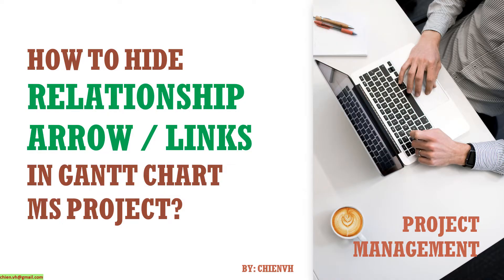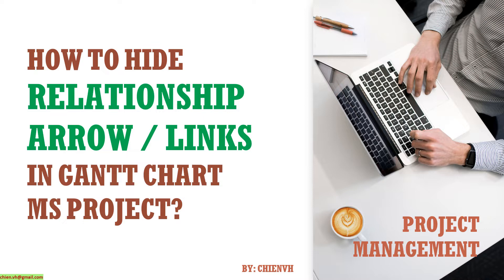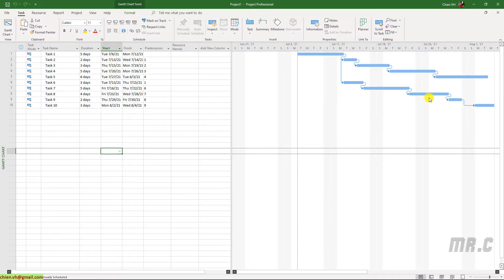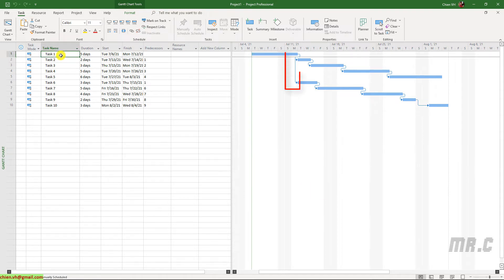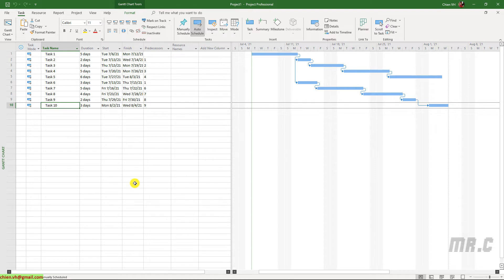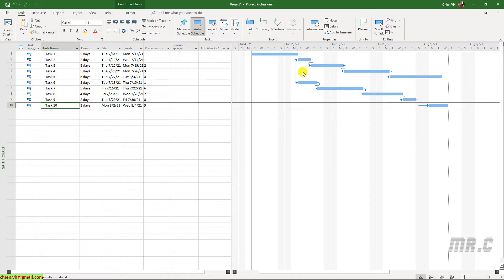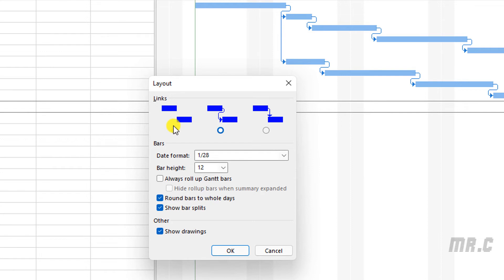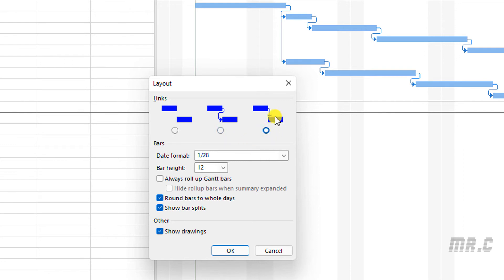Hide relationship arrows/links in Gantt Chart Microsoft Project | Project Management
Hide relationship arrows/links in Gantt Chart Microsoft Project.
Microsoft Project Free Online Training Course.
How to change default font and font size in Microsoft Project?
How to do Setting text default format in MS Project?
Setting text default format in MS Project.
How to set the default font in MS Project?
Change the font for all text using styles.
Reset MS Project Text Styles.
Set the Default Font in Microsoft Project.
How to change default font and font size in MS Project?
Inactive a task in MS Project.
How to inactive a task in MS Project?
Reschedule unfinished works in MS Project.
How to add custom fields in MS Project?
How to add custom field column in Microsoft Project?
Work with Custom Fields in MS Project.
Adding custom fields to a task in MS Project.
Editing Tasks on Gantt Chart in MS Project.
Copy tasks from another program into MS Project .
How to edit tasks on Gantt chart in MS Project?
Work with Gantt chart in MS Project.
How to manage multiple projects in MS Project?
Manage multiple projects in one file in MS Project.
Manage multiple projects in MS Project at once.
Manage multiple projects in MS Project at the same time.
Working with multiple projects in MS Project.
Work with multiple projects in Microsoft Project.
Work with deadlines in MS Project.
Set Deadlines for Tasks in MS Project.
How do I insert a deadline in MS Project?
What is a project deadline?
What is the difference between a deadline and a constraint?
How do I use actual start date in MS Project?
Using Microsoft Project Deadlines in Your Schedule.
How to Set Constraints and Deadlines in Microsoft Project?
Setting Constraints and Deadlines in Microsoft Project.
Display two or more baselines in MS Project.
How to display 2 baselines in MS Project?
How to view task links in MS Project.
The best 8 MS Project Tips for Beginners.
Microsoft project Tips and Tricks for Beginners.
How to use MS project to create project plan in short time?
Current vs Baseline vs Actual in MS Project Statistics.
Display two views at the same time in MS Project.
Adding weekends for 1 task in MS Project.
How do I add weekends to Microsoft Project?
How do I add cost tasks in MS Project?
How do you add man hours in MS Project?
How do I add a sub task in MS Project?
Schedule One Task To Take Place On Weekend.
How to Set Working Days in MS Project?
Specify the Working Days for a Project.
Learning MS Project online free.
Learning Microsoft Project free.
How to set default font in ms project?